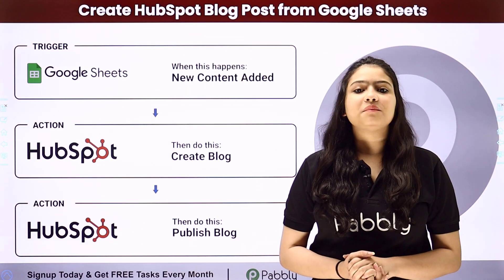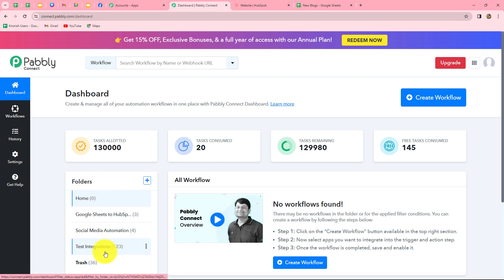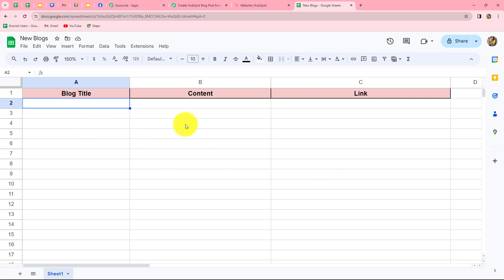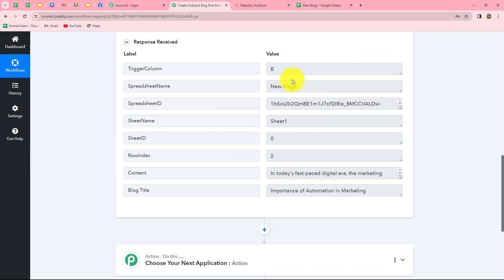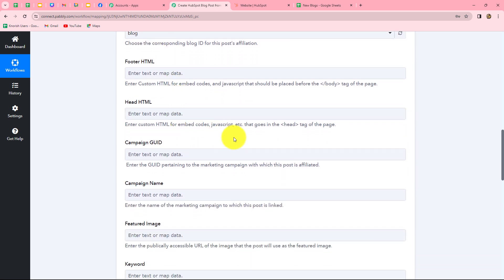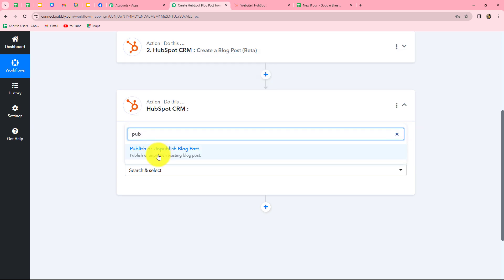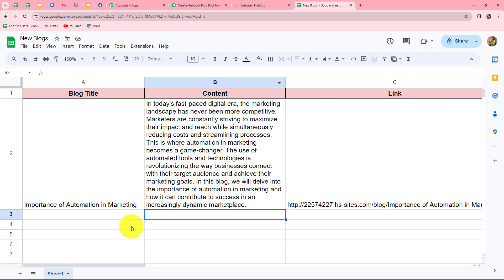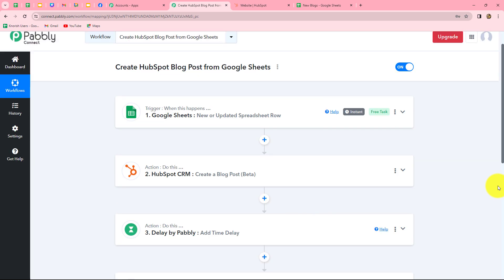How to Create HubSpot Blog Post from Google Sheets | Google Sheets HubSpot Integration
In this tutorial, we'll guide you through the process of creating HubSpot blog posts directly from Google Sheets. By following these steps, you can seamlessly integrate Google Sheets with HubSpot and streamline your blog content creation process.

📦 Key Highlights:

Efficient Content Creation: Write and manage your blog posts in Google Sheets, a familiar and collaborative environment.

Automated Publishing: Automatically transfer blog post content from Google Sheets to HubSpot for publishing, eliminating manual copy-pasting.

Streamlined Workflow: Simplify your content creation workflow by centralizing blog post management in Google Sheets and integrating with HubSpot.

1. Automation: Pabbly Connect offers automation capabilities that can help you automate mundane and repetitive tasks. This allows you to save time, money and resources.

2. Integration: Pabbly Connect provides a wide range of integrations so that you can connect different web services with each other. This helps you to create smarter workflow processes and make your business more efficient.

3. Security: Pabbly Connect takes security seriously and provides an industry-standard security system to protect your data and applications.

4. Scalability: Pabbly Connect is highly scalable and allows you to easily add new applications and services to your workflow.

 5. Cost-effective: Pabbly Connect is cost-effective and provides plans for different business sizes.